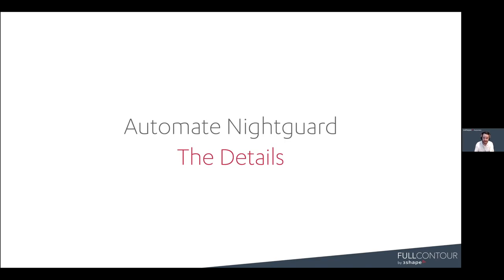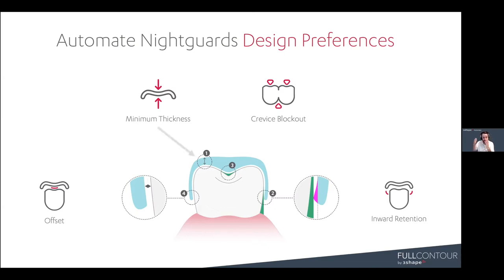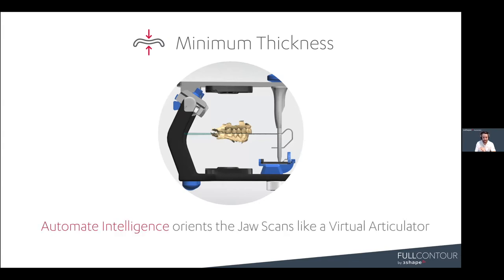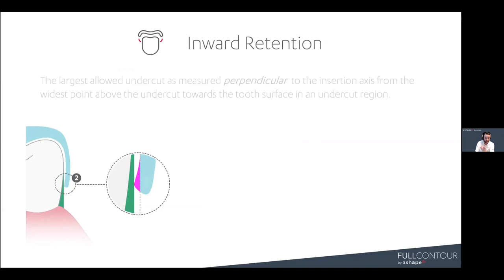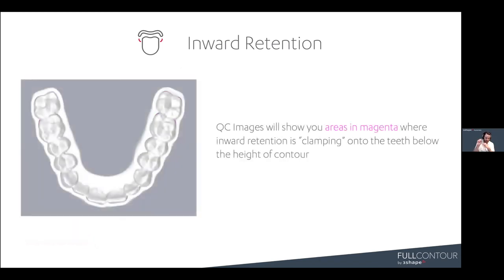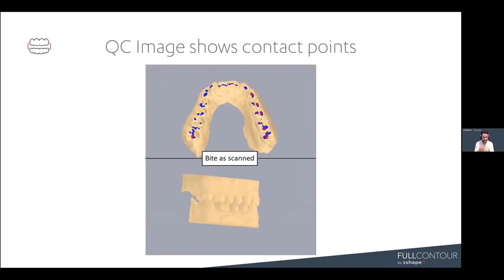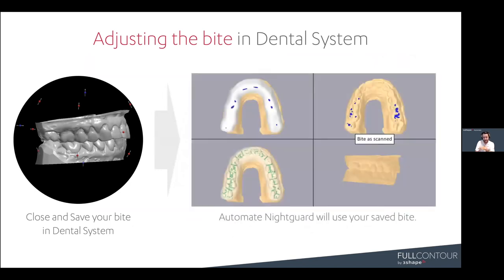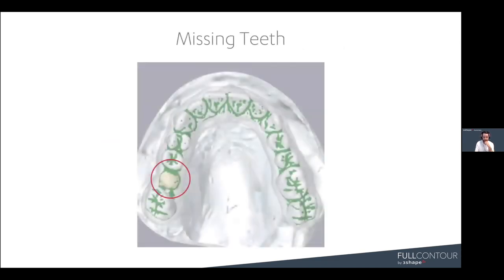Automate Nightguard Details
Get all your questions answered about AI-powered nightguard design with 3Shape Automate!
In this video we cover:
• 3Shape Automate as an open platform
• Design preferences; We deep-dive into the design preferences; offset, minimum thickness, crevice blockout and inward retention.